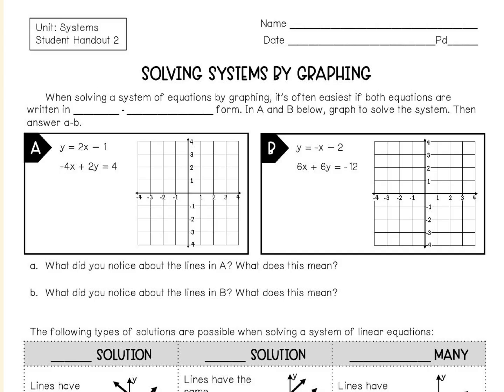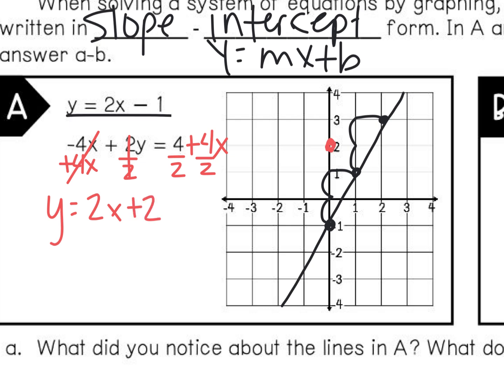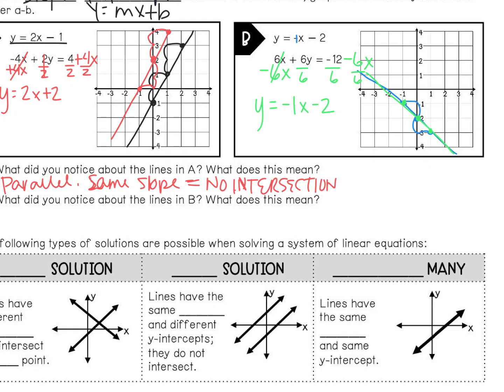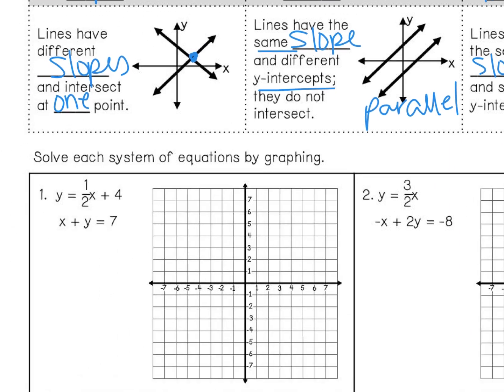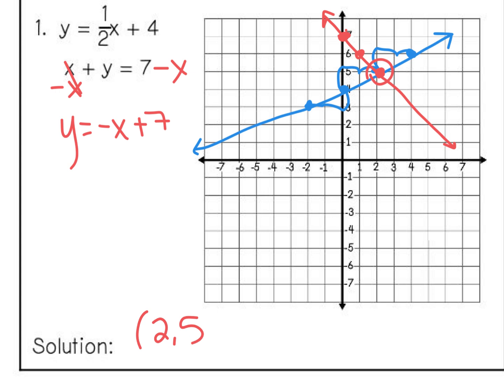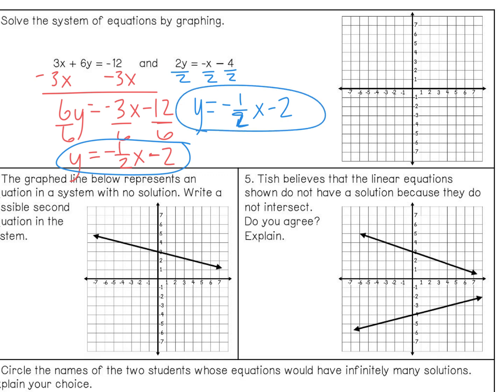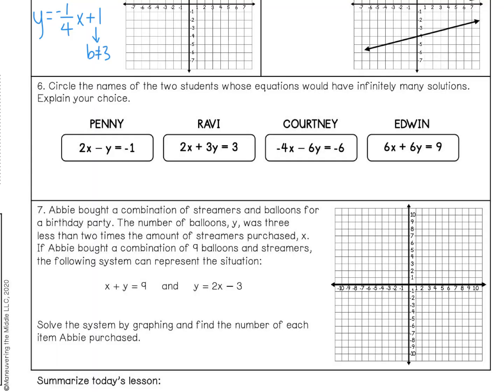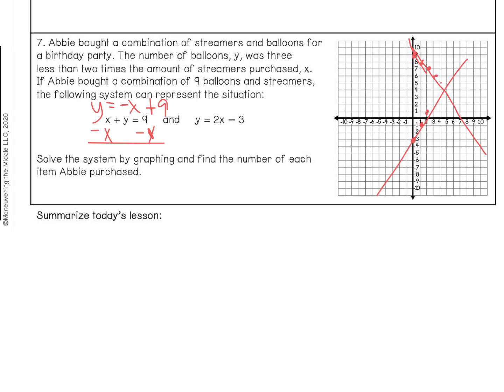Pap 5.2 grapghing systems